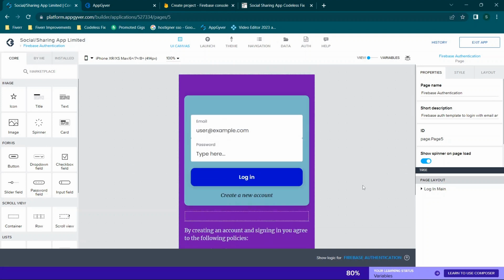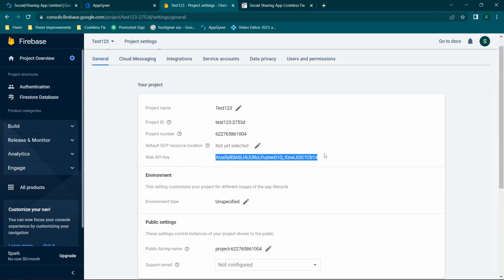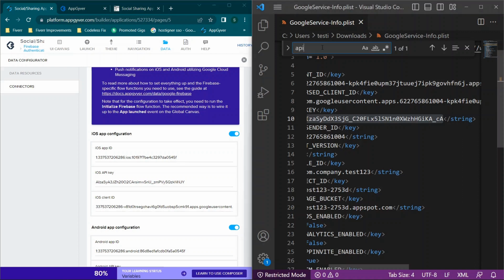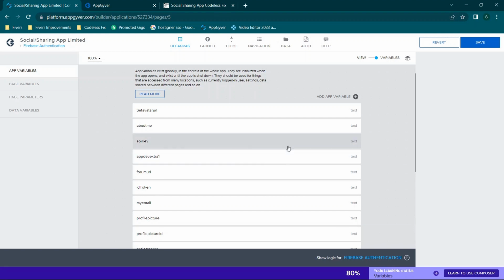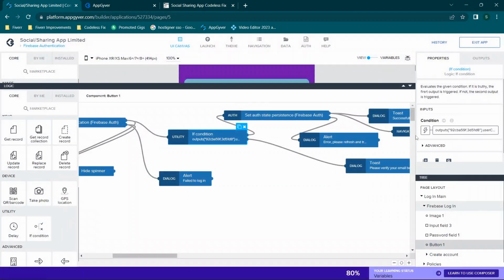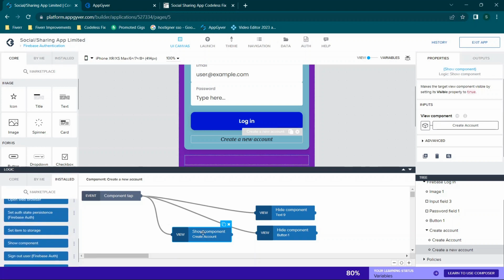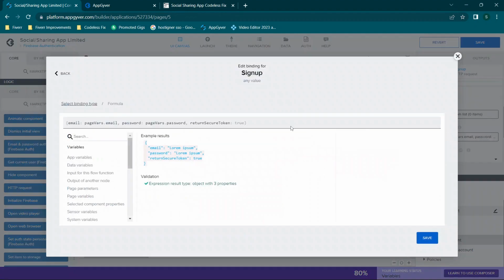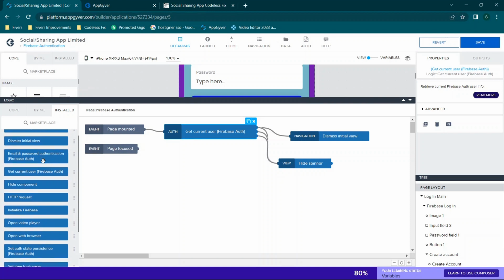Making A Social App For Free - Sign Up Page And Firebase Setup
In this video I will cover the basics of how to use Appgyver to create a basic social media or sharing app. This is the next video of the series where I will cover making the log in and sign up page. This video walks through creating an app for free using Appgyver for the mobile application and Firebase to handle the database storage and user authentication for the log in page. This video covers finalizing the sign in page. Check out the resource below to learn more about securing endpoints and working with Firebase security rules.

Verification Request Body: {requestType: "VERIFY_EMAIL", idToken: outputs["Signup"].resBody['idToken']}